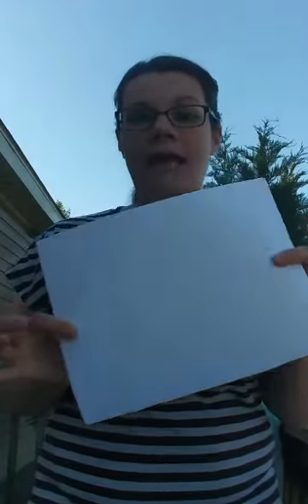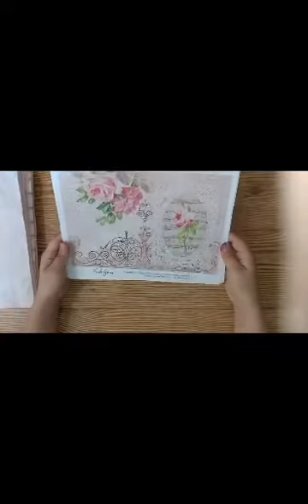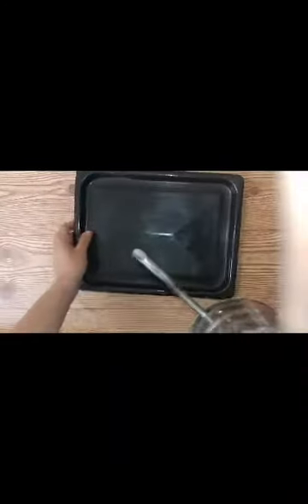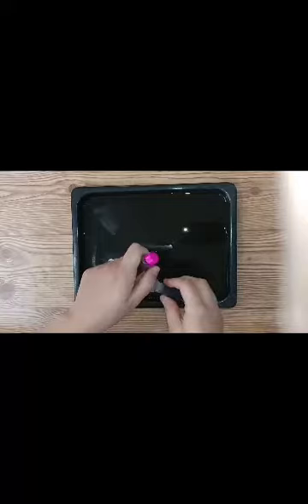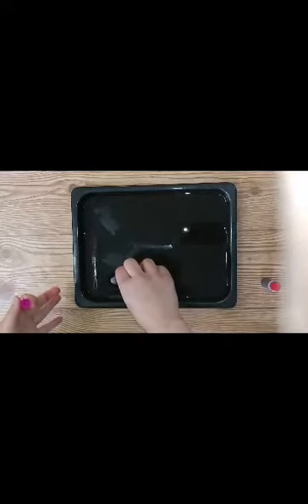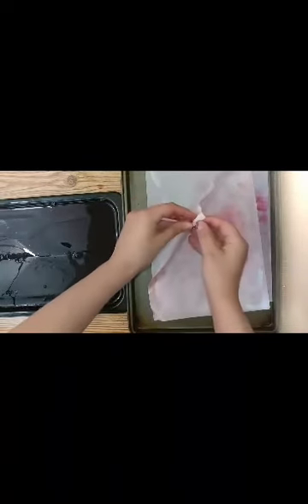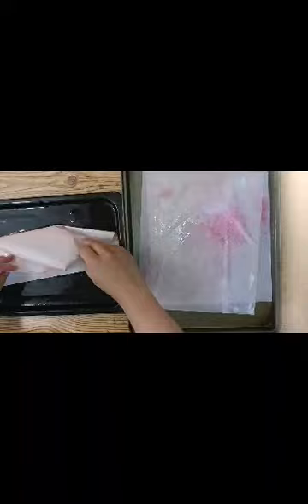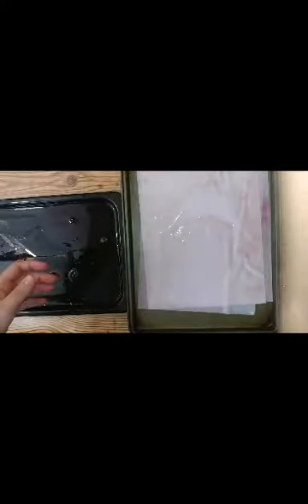How to Make Pink Tea Dyed Paper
Tutorial for making pink tea dyed paper.
I am sorry for the crazy orientation...not exactly sure what happened.